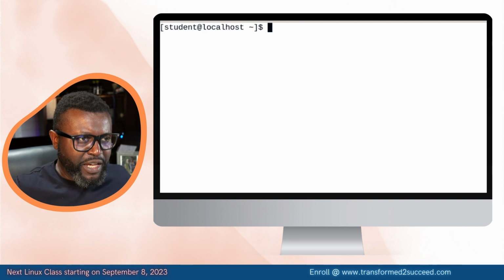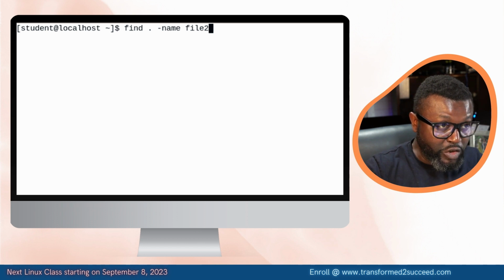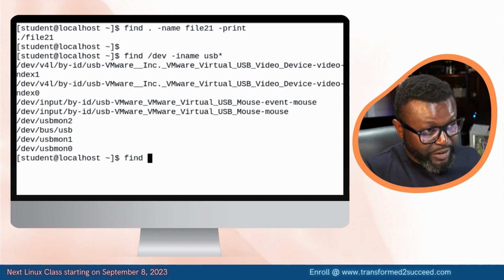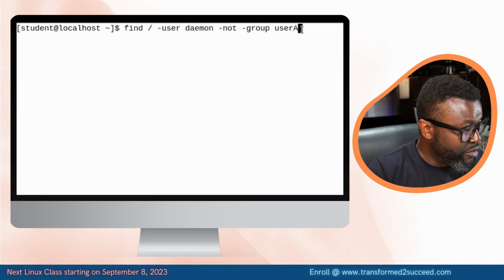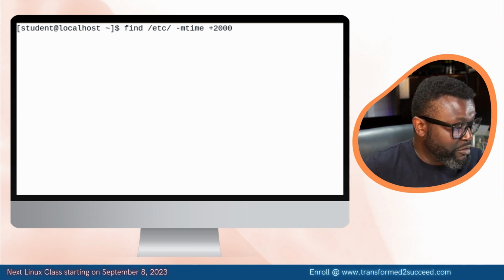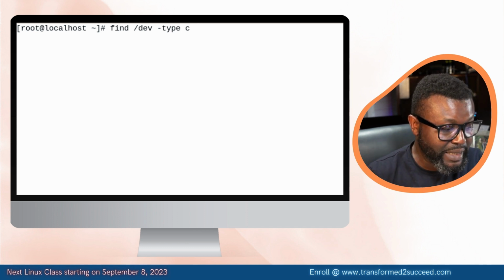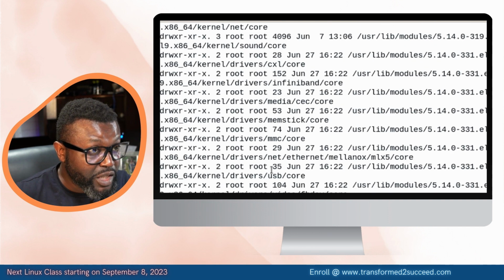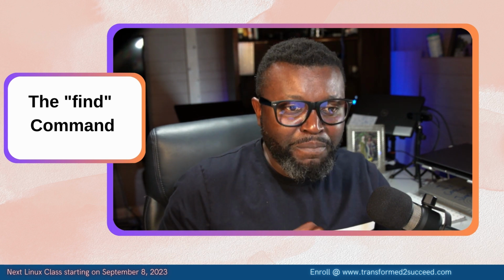The "find" Command in Linux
This video will help you learn How to Use the "find" Command in Linux.